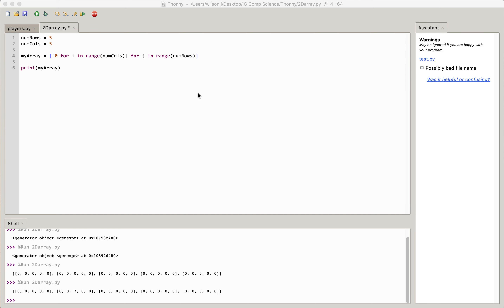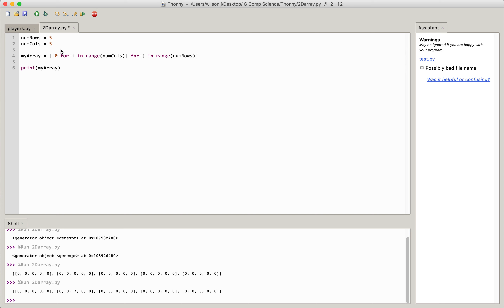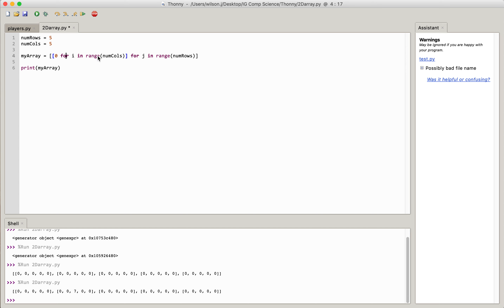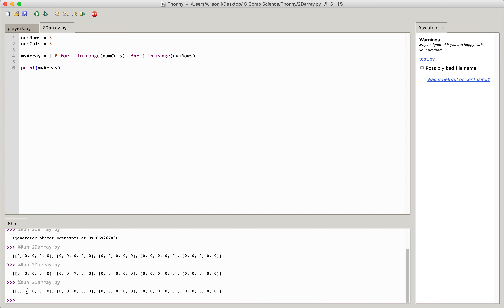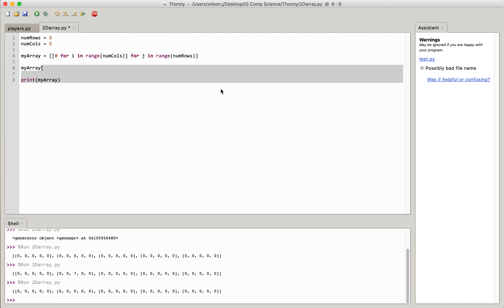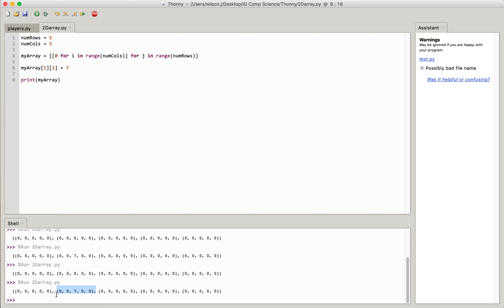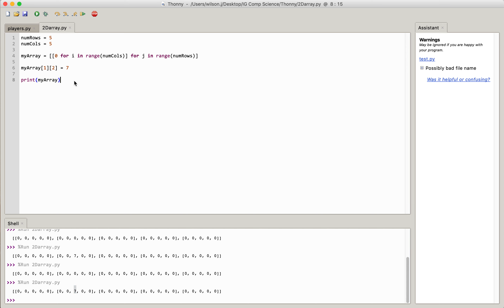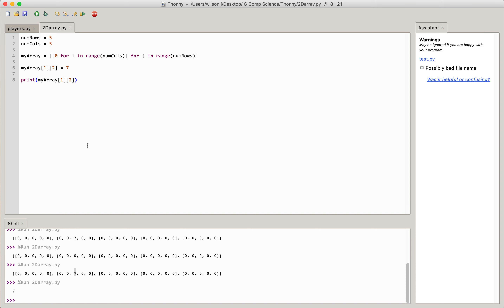2.3.2 - 2D array addressing (Python)